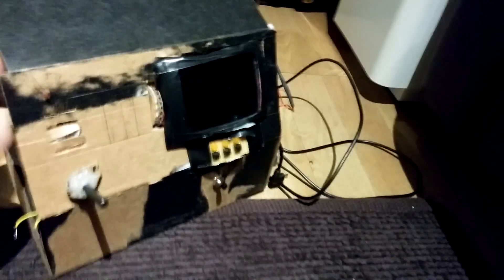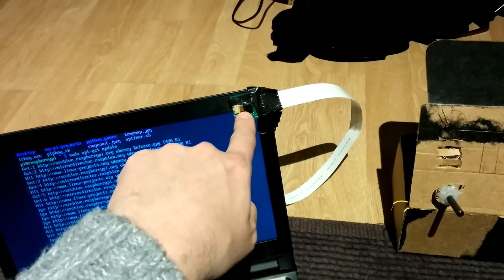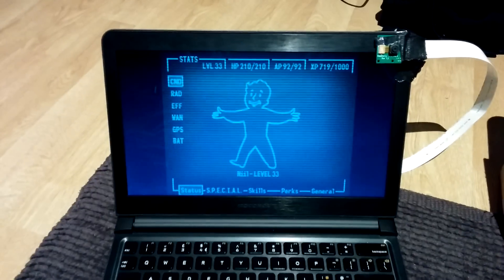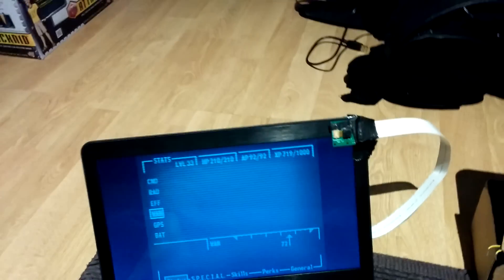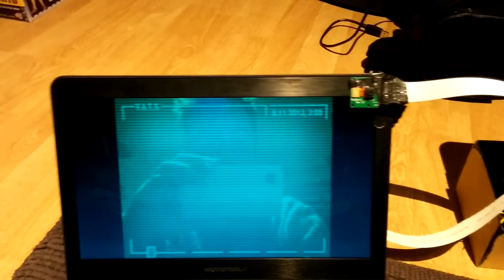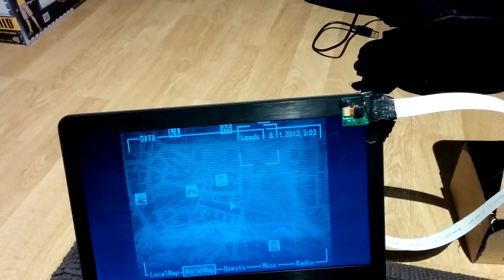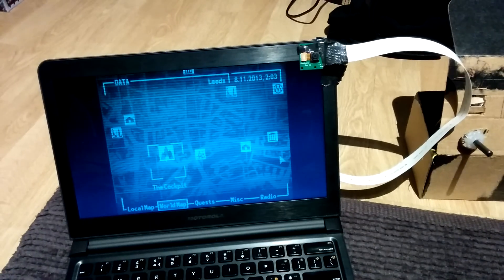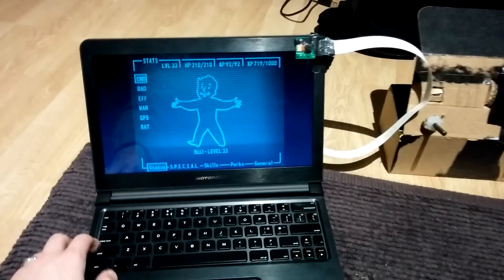RasPi Pip-Boy 05: LapDock, Startup Sound, V.A.T.S.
I've been developing the PipBoy software on my Pi using my LapDock while the custom controls are waiting to be rebuilt...

I'm using Dave Jones' PiCamera python library to supply pictures to the V.A.T.S. mode: